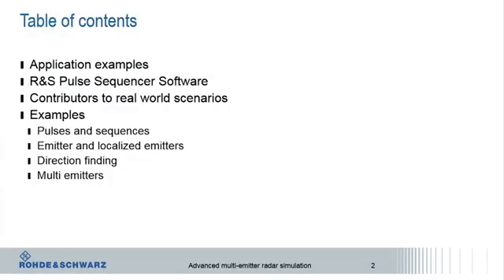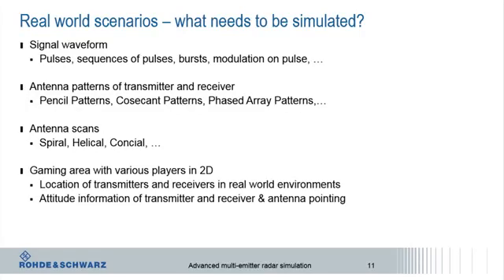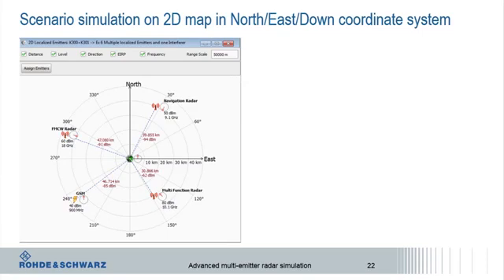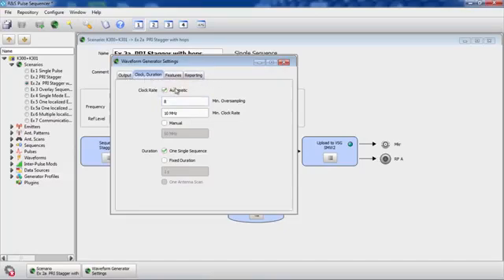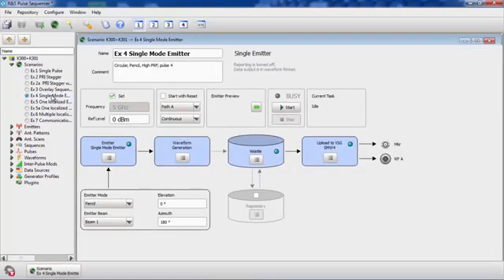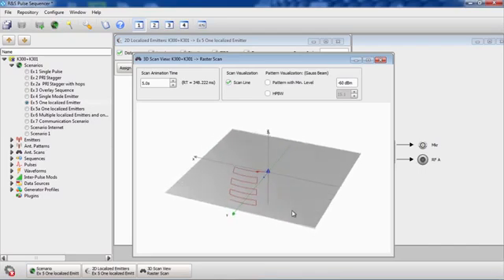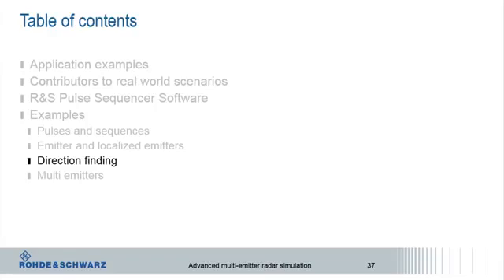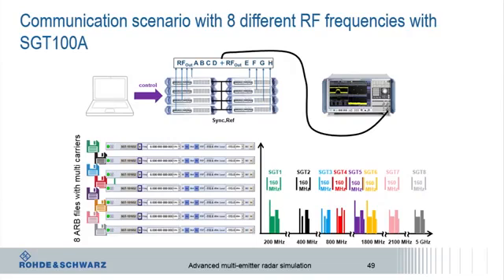Radar Signal Generation with Up to 2 GHz Bandwidth for Receiver Testing